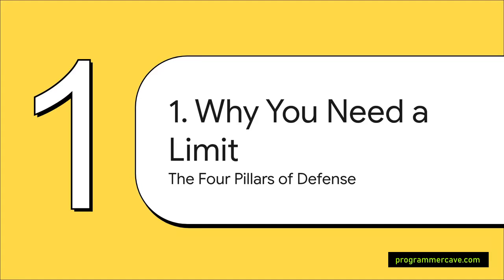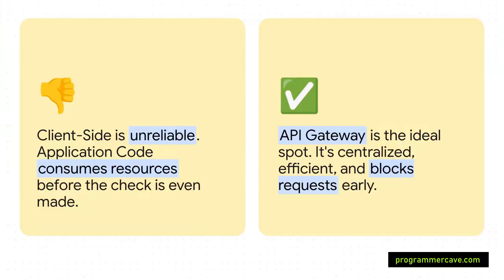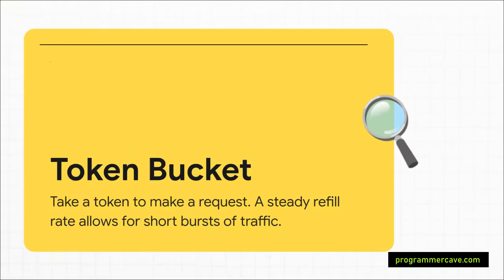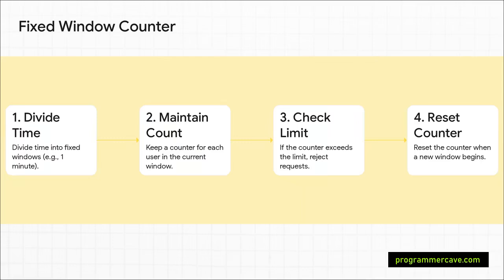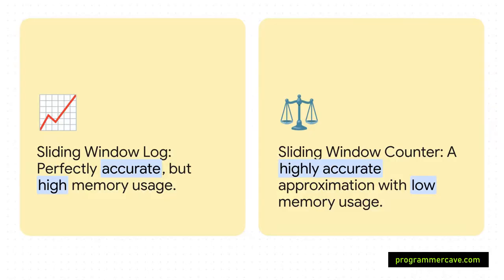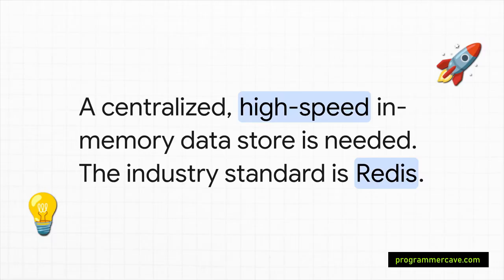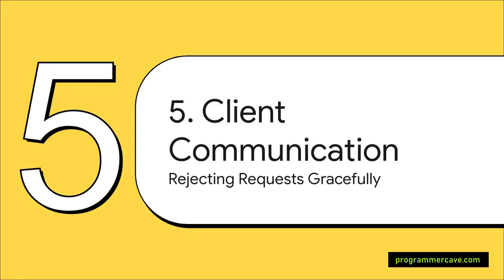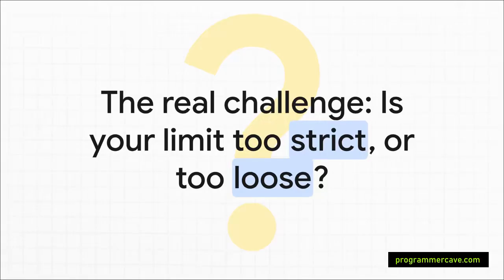Rate Limiter Explained: Algorithms, Best Practices | Interview Prep | High Level Design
Master Rate Limiter System Design with this complete guide—perfect for interview prep, backend engineering, and real-world development! Rate limiting is core to building robust, secure, and fair APIs. This video is your one-stop resource to understand, design, and confidently explain rate limiters and their algorithms.

What is a Rate Limiter?
A rate limiter is an essential API defense that controls how many requests a user or client can make in a set time window. Rate limiting tackles abuse, ensures fair resource use, prevents overload, and controls costs—making it a must for any scalable system.

Why Use a Rate Limiter?

Prevent Abuse & Enhance Security:
Stops malicious actors (DDoS, brute force) from flooding your service.

Fair Usage Guarantee:
Ensures no single user can degrade performance for others.

Cost Control:
Shields you from unexpected bills when using third-party APIs.

Stability & Server Protection:
Prevents overload and keeps servers responsive during traffic spikes.

Where to Implement a Rate Limiter?

Client-side: Not secure—easy to bypass.

In app code: Reduces impact but consumes server resources with every request.

At API Gateway/Load Balancer (Best!):
Centralized enforcement saves resources and ensures uniform protection before traffic reaches backend servers.

Popular Rate Limiting Algorithms:

Token Bucket:

Each request removes a token from the bucket, which refills at a steady rate.

Allows bursts while keeping average rate controlled.

Leaky Bucket:

Requests arrive into a bucket and leave at a fixed rate—smooth, predictable outflow.

Fixed Window Counter:

Requests are counted per user per time window (e.g., 1 minute).

Allows burst at window edges.

Sliding Window Log:

Stores timestamps of each request; only allows if requests in time window less than limit.

Accurate but can use more memory.

Sliding Window Counter:

Hybrid—keeps counters for current and previous windows, uses weighted average.

Accurate and memory efficient—ideal for large-scale systems.

Rate Limiting in Distributed Systems:

Store rate limit state centrally (e.g., Redis) for accuracy across all servers and data centers.

Redis is perfect: fast, atomic operations for counters, automatic expirations.

Atomic commands like INCR and EXPIRE prevent double counting and race conditions.

Real-World Design Tips & Best Practices:

Always return HTTP 429 (“Too Many Requests”) for rate limit breaches.

Include informative headers (X-RateLimit-Limit, X-RateLimit-Remaining, X-RateLimit-Reset) to help client apps adapt and avoid surprises.

Carefully select algorithms and window sizes to balance protection and user experience.

Consider distributed clock sync and network partition handling for global deployments.

Timestamps:
0:00 – Introduction: Why Rate Limiting Matters
1:30 – How Rate Limiters Protect APIs
3:20 – Centralized vs. App/Client Rate Limiting
4:40 – Token Bucket, Leaky Bucket Algorithms
7:10 – Fixed Window & Sliding Window Logic
10:00 – Distributed System Rate Limiting (Redis Solution)
12:50 – Design Details, Client Headers & HTTP 429
15:30 – Interview Tips & Common Gotchas